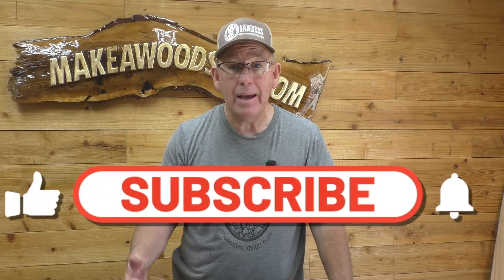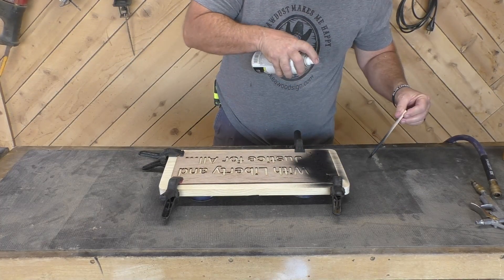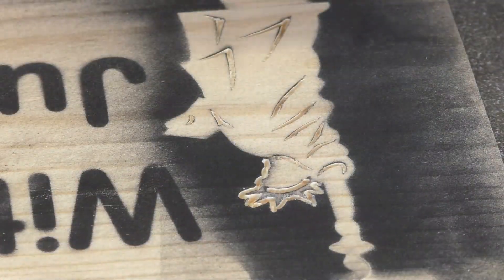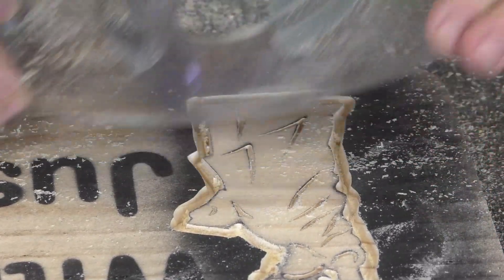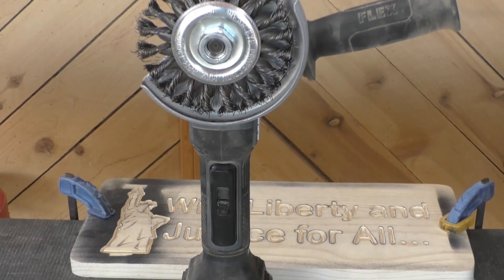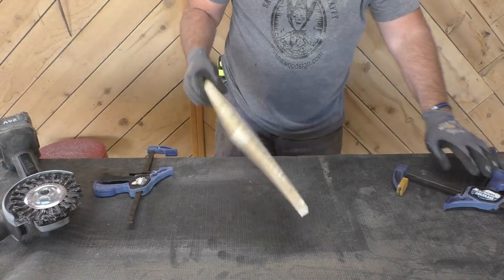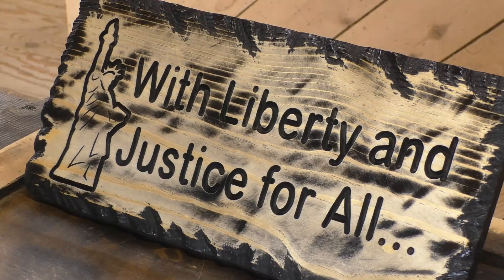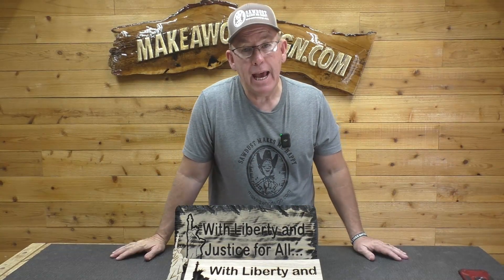A New Way To Get That Rustic Look Stencil for Sept 2023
Episode #800 Today, we're carving the September 2023 stencil of the month. We wanted to try something a little bit different, so dad decided to try a wire wheel for the edge. This thing looks SWEET!!

  Links to the SCOTD albums on our F/B page:
SCOTD 4